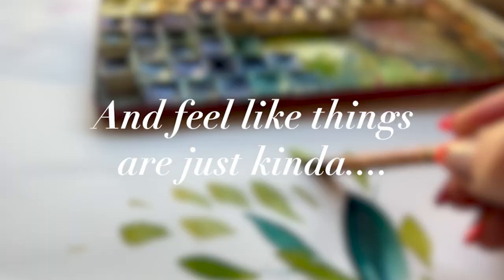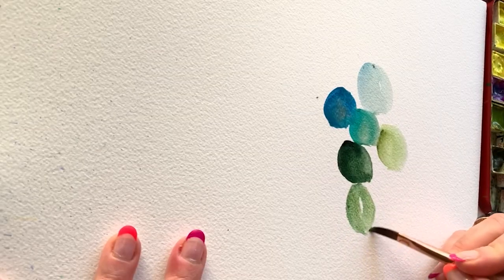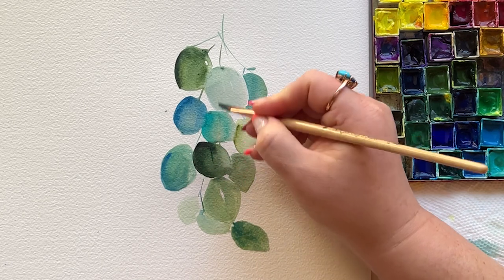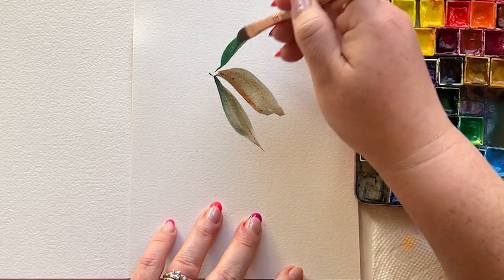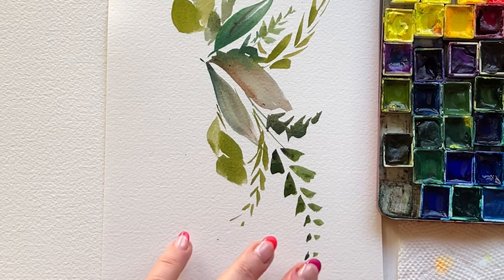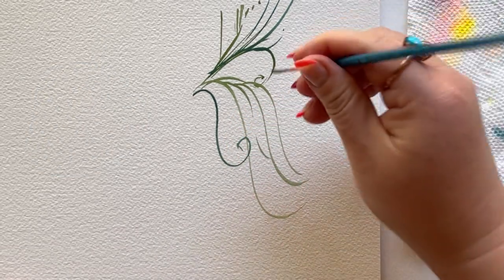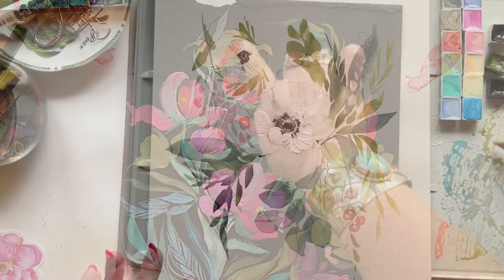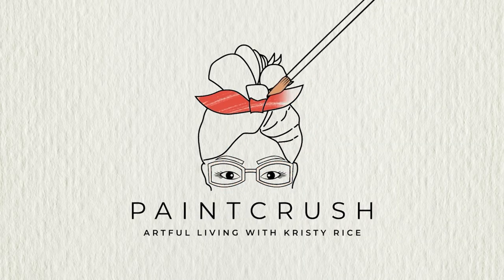Watercolor Leaves No One is Teaching You!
Step by Step watercolor leaves in bountiful clusters perfect to take your watercolor flower compositions to the next level.

Chapters

0:00 - Intro
0:51 - Watercolor supplies
1:04 - Watercolor greenery bunches
3:25 - Thoughts on composition
4:18 - Watercolor vine clusters
6:49 - Thoughts on composition
7:04 - Watercolor tendril bunches
9:06 - Final thoughts on composition

BRUSHES:
The Art for Joy’s Sake Brush Collection